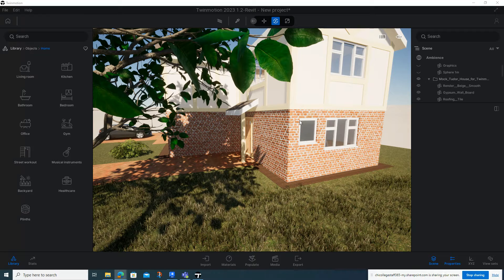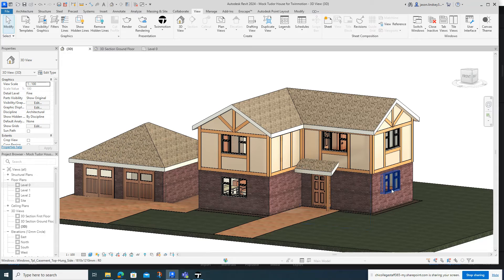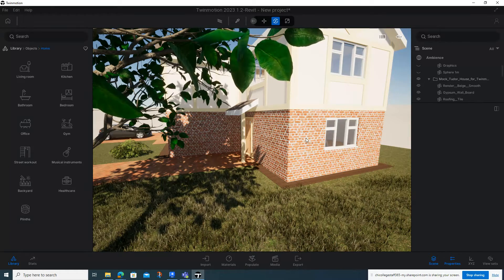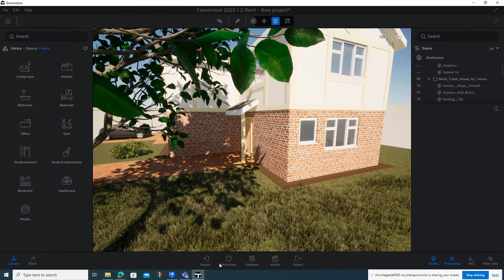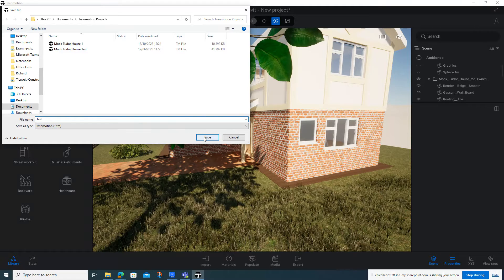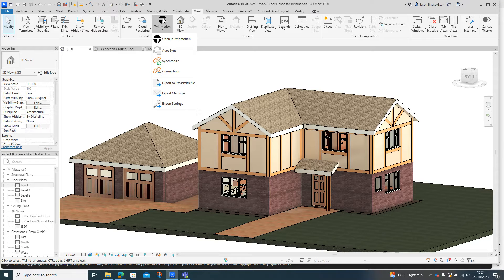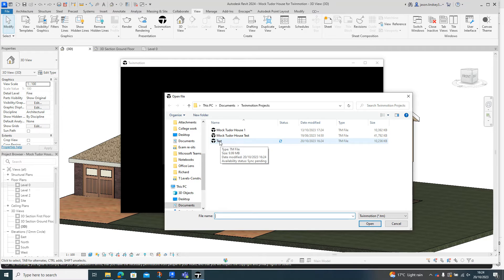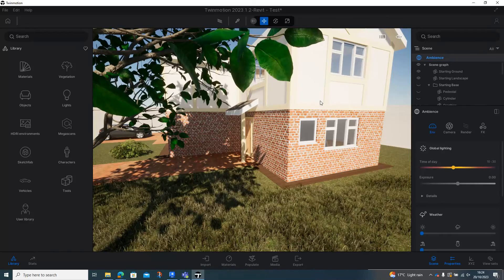Twinmotion - Syncing the Project with Revit and Saving your Project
In this video, I show you how to sync your Twinmotion project with your Revit project and how to save your project.  I also show you how to open the Twinmotion project again from within Revit.